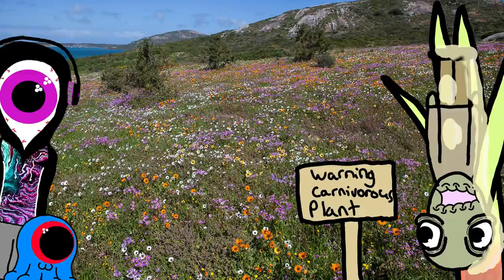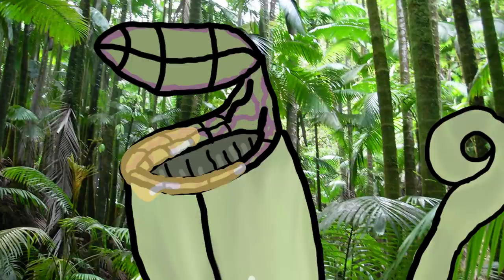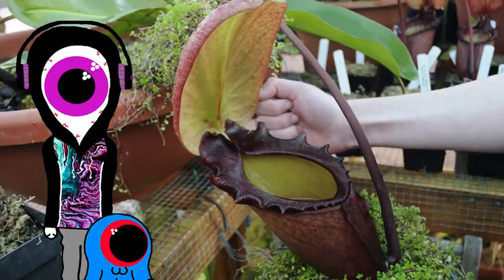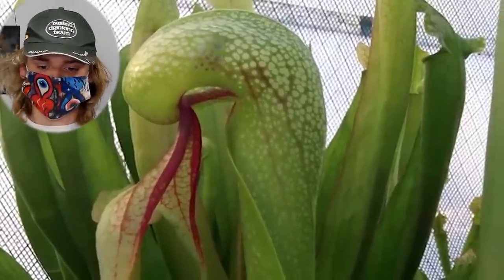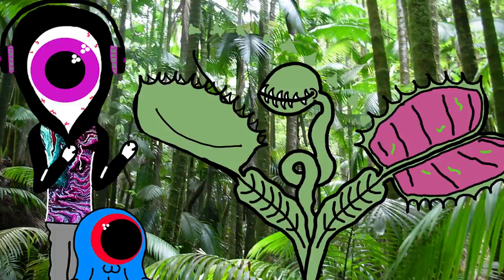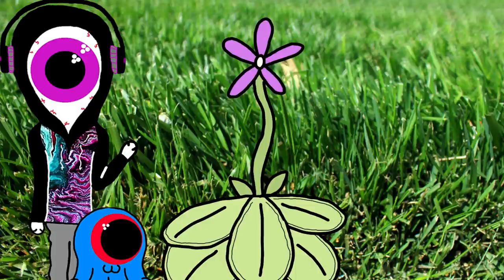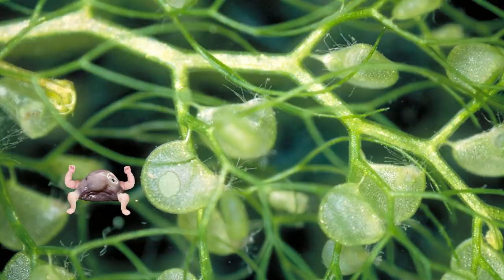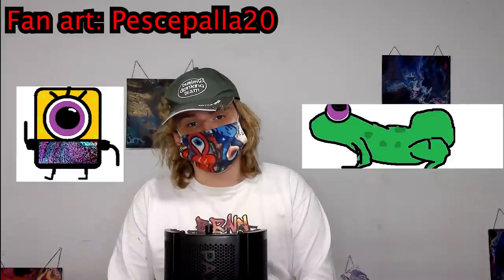CARNIVOROUS PLANTS!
These carnivorous plant's really do be eating insects. Venus fly traps, bladderworts, pitcher plants, drosera or the sun dew, all sorts of weird thingies.

Subreddit: r/AzFk
Instagrams: @azfkgraffiti